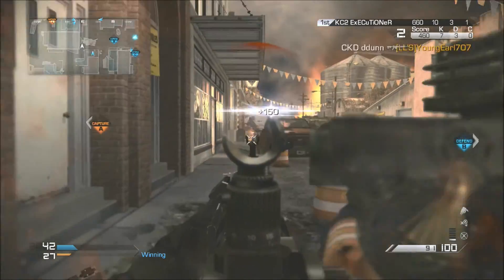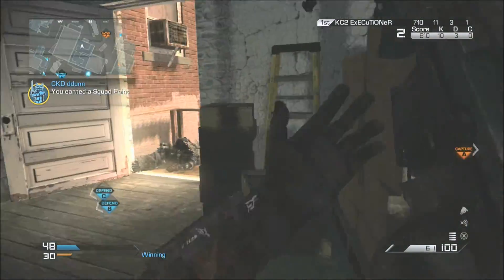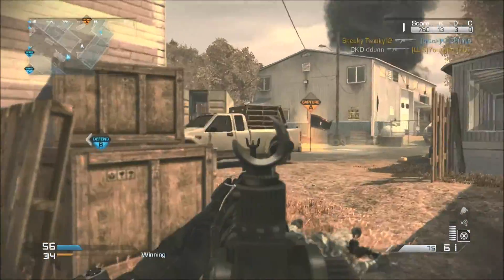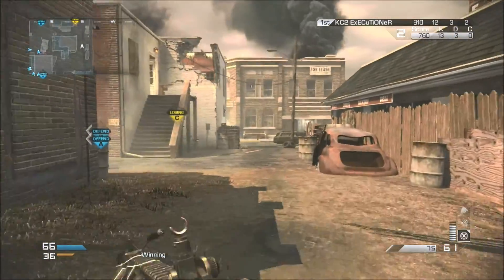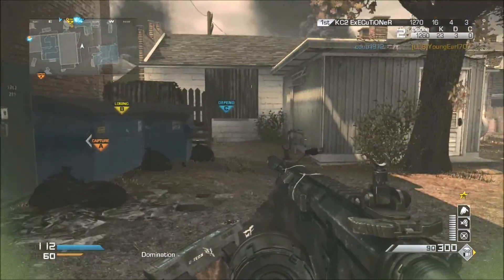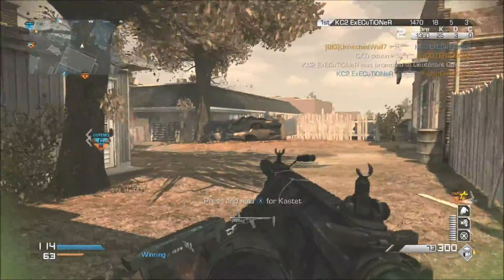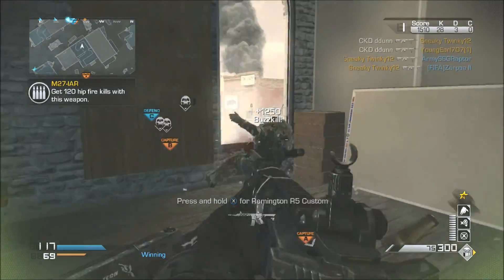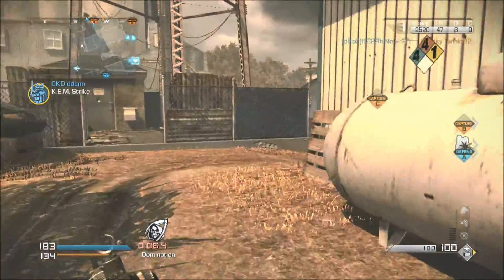Making LMGs Balanced KEM STRIKE w M27 Call of Duty Ghosts Muliplayer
Links to my twitter, twitch, solo double kem, the gaming vod where I am a commentator and the pubstomping clan I was a member of are below. Check it out!